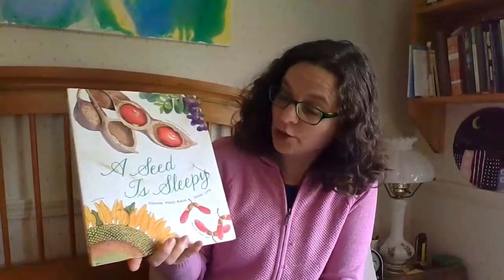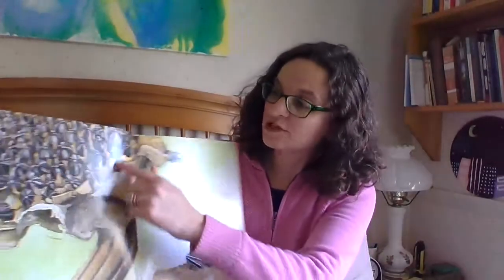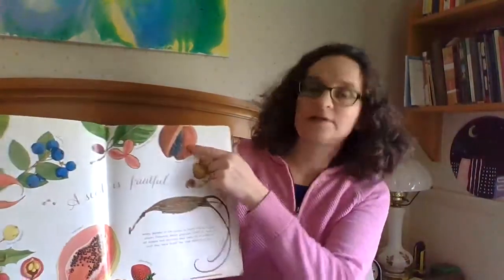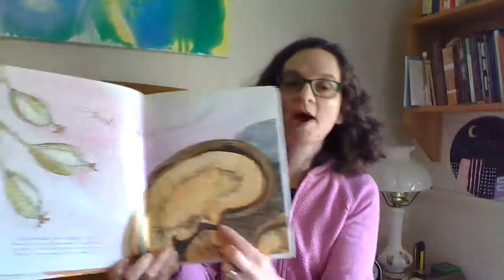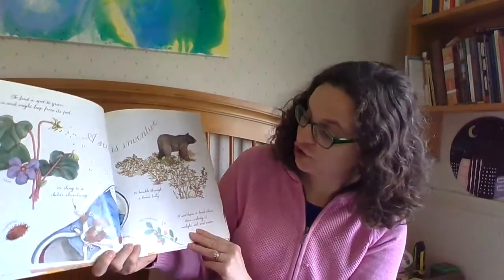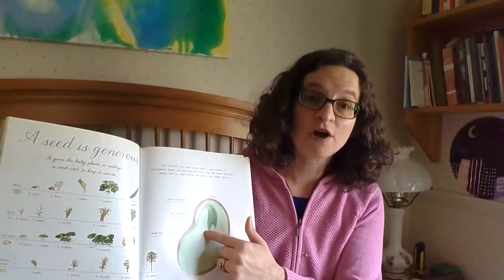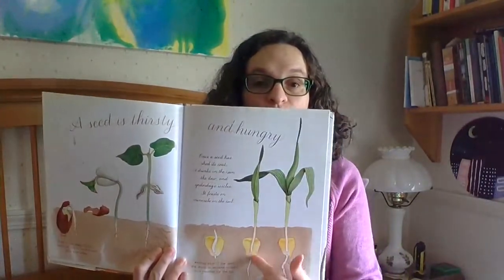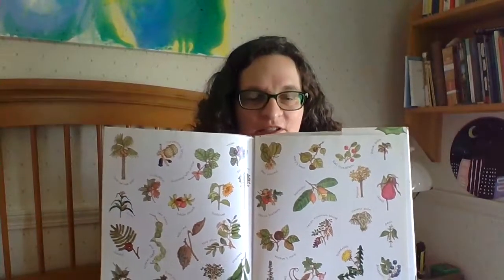A Seed Is Sleepy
Teacher Stephanie reads A Seed Is Sleepy